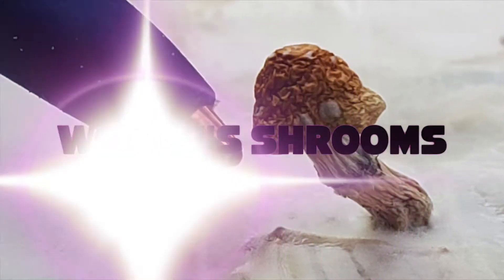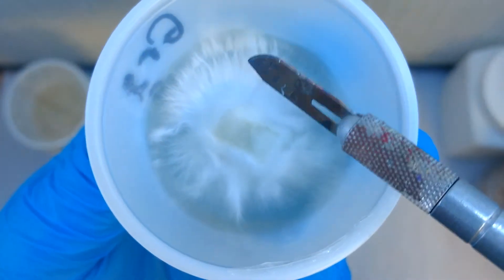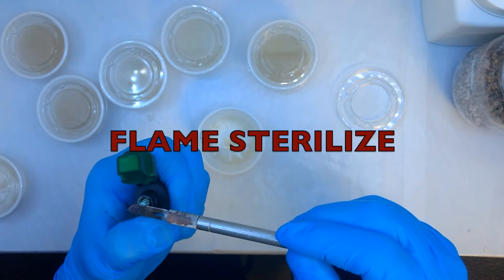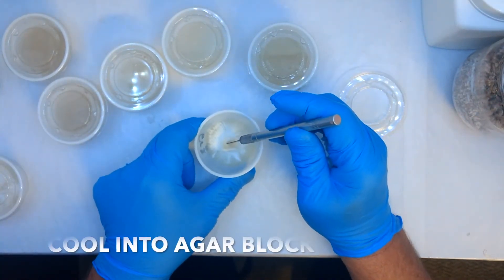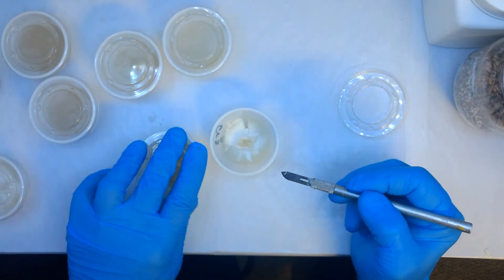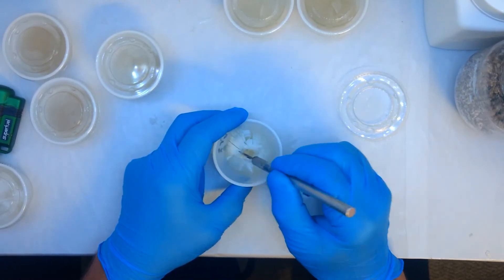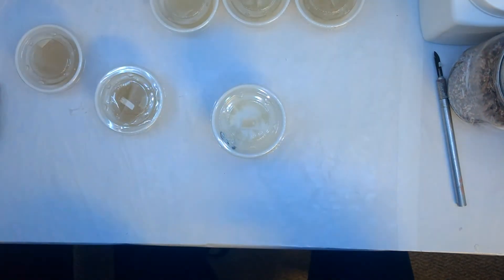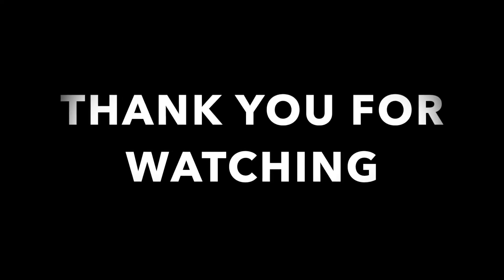MUSHROOM GROWING MYCELIUM AGAR SECTORING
This video takes a look at how to take Mycelium and pick out the best part to keep the strain going and make it better. This video is instructional only.